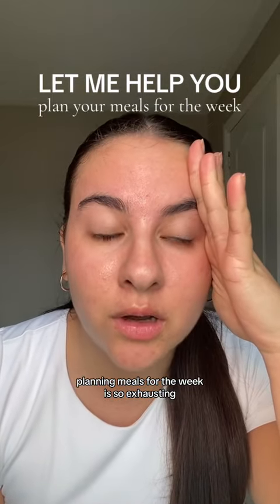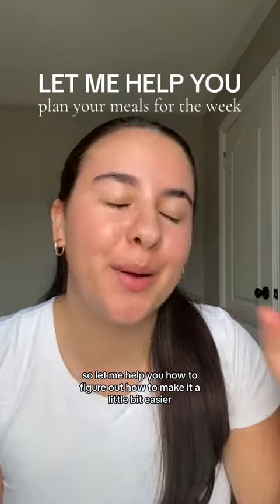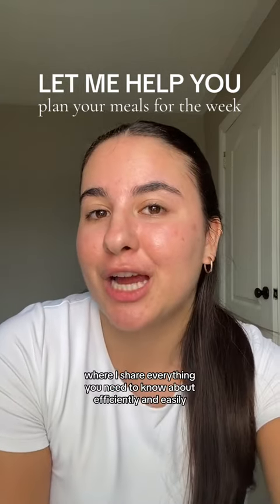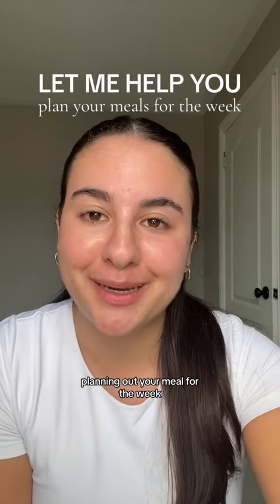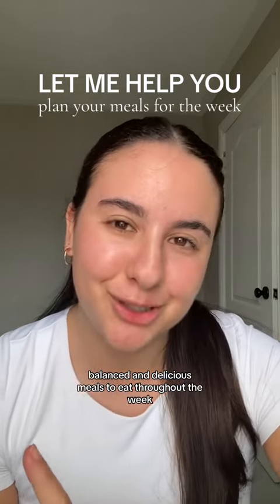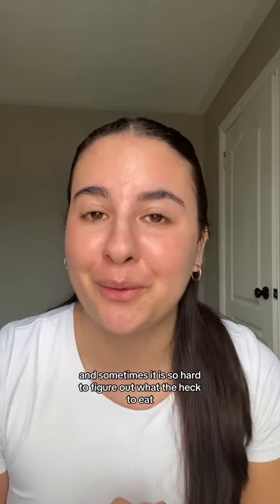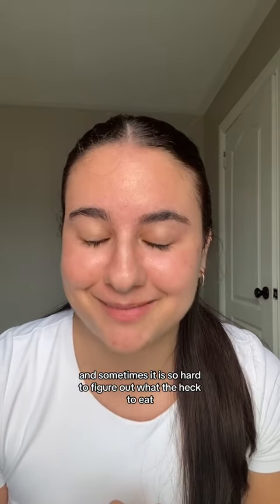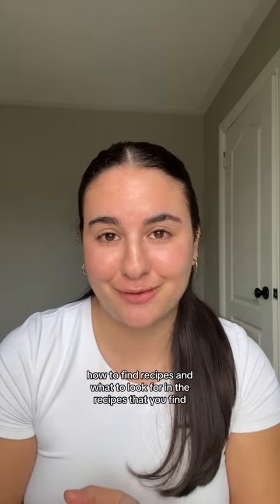meal prep tips from a dietitian!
comment any questions you have about planning meals that woukd make your life easier!